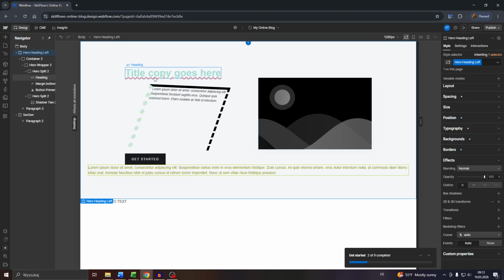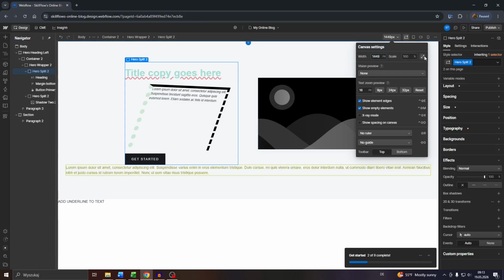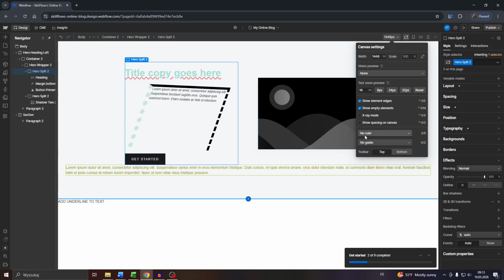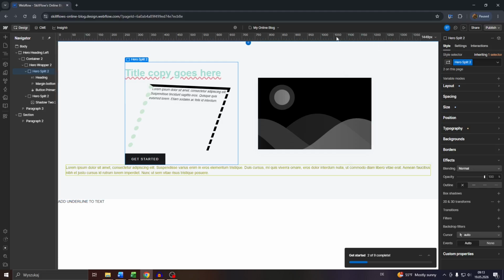How to Unhide Rulers in Webflow Website Builder — Step by Step Webflow Tutorial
In this Webflow tutorial we explain how to unhide rulers in Webflow for more precise layout alignment and editing.

If you're interested in learning more about how to use the Webflow website building tool, you may learn how to resize the canvas on Webflow, too, in this tutorial